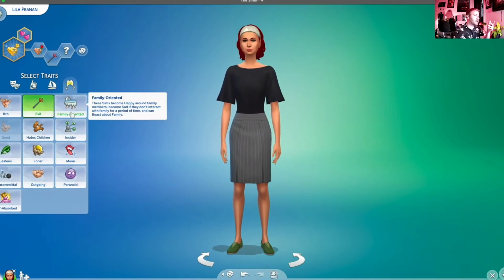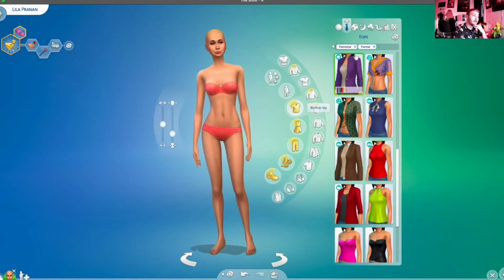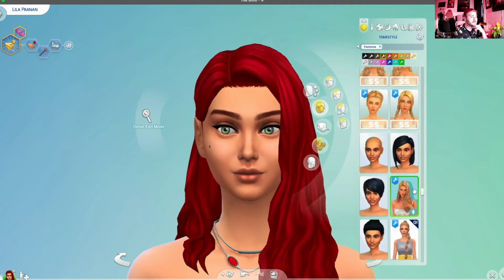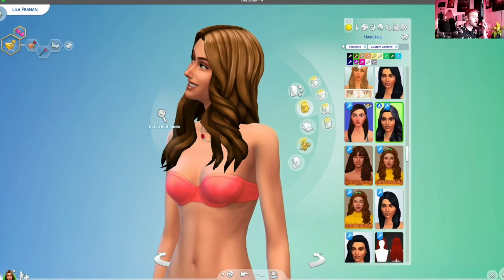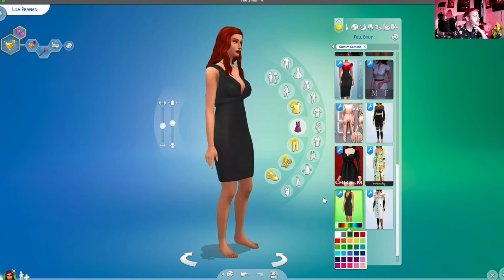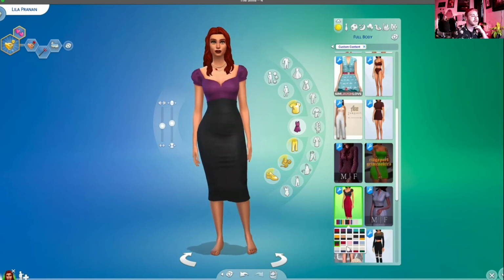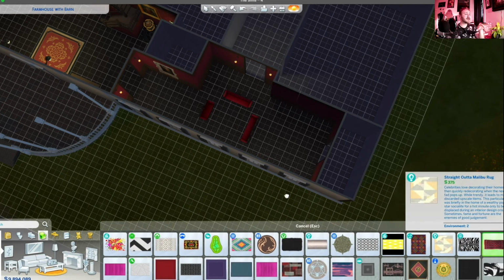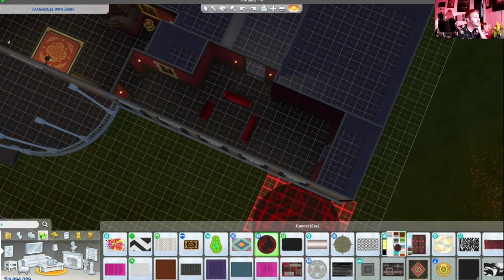WHP Thomas and Lila CAS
Today, we continue the supplemental content on the Wells House Phenomenon, and create Lila, Thomas, and the entrance/sitting room of Wells Manor. They are going to shift and change throughout the story, but this is everyone's initial form.